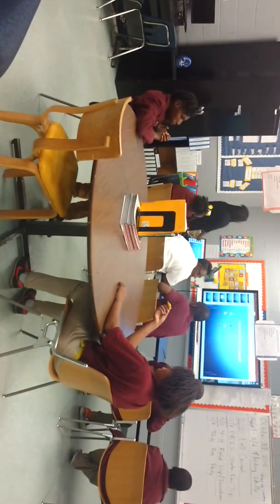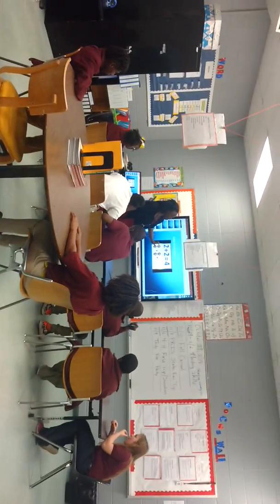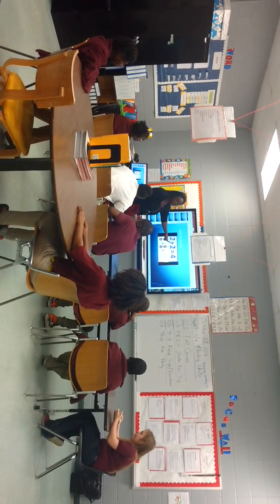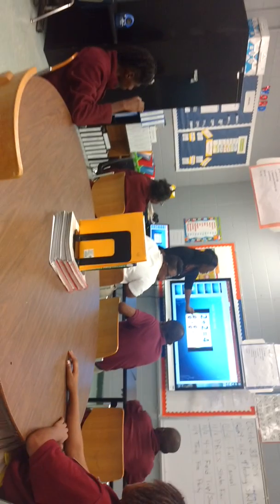Brandol Teaching Math